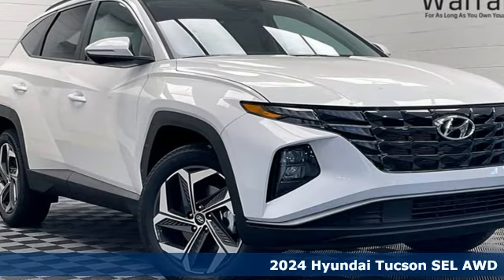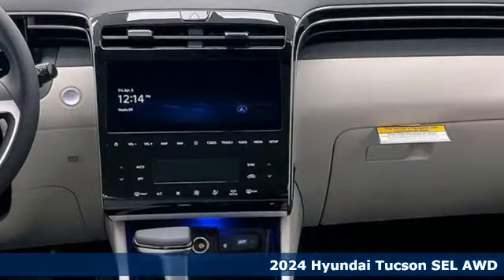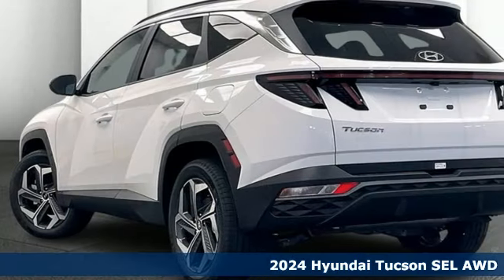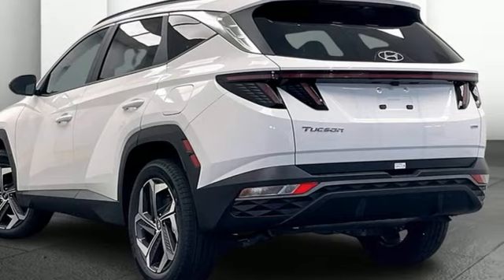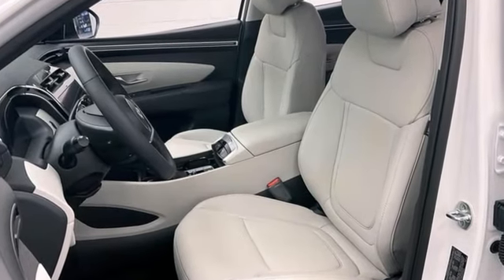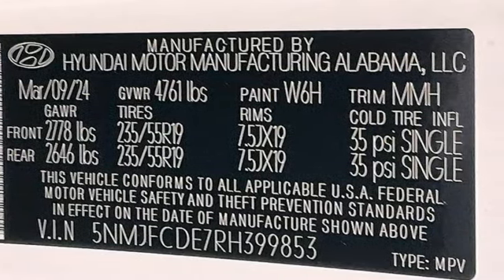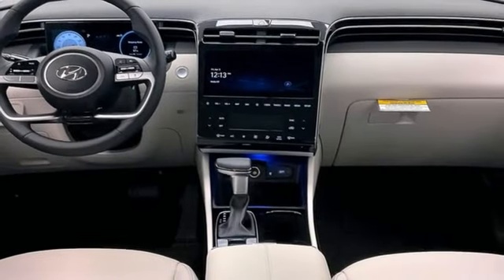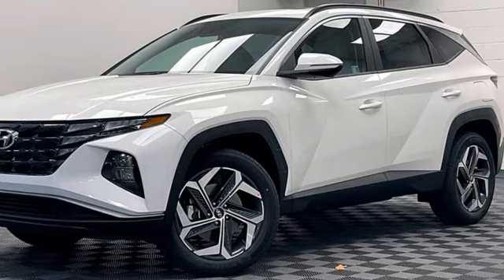New 2024 Hyundai Tucson Fredericksburg, VA HRH399853 - SOLD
Year: 2024
Make: Hyundai
Model: Tucson
Trim: SEL
Engine: 2.5L I4 DGI DOHC 16V LEV3-SULEV30 187hp
Transmission: 8-Speed Automatic with SHIFTRONIC
Color: White
Interior: Gray
Stock #: HRH399853
VIN: 5NMJFCDE7RH399853
White Pearl 2024 Hyundai Tucson SEL AWD 8-Speed Automatic with SHIFTRONIC 2.5L I4 DGI DOHC 16V LEV3-SULEV30 187hpbrbrHOME OF THE LIFETIME WARRANTY. 23/29 City/Highway MPGbrbrbrWe make every effort to provide accurate information, please verify options and price before purchase, Pohanka is not responsible for errors or omissions. All vehicles subject to prior sale. Quoted price available on in-stock units only. All prices are exclusive internet prices only. Financing is subject to approved credit through designated lender. Price plus tax, tags, dealer processing fee of $989, plus any dealer accessories. Vehicle offers/prices & internet price quotes valid for 48 hours from initial posting date, subject to change by dealer/manufacturer without notice. May be subject to Market Assessment. All customers will qualify for all manufacturer rebates and incentives included in the price; some require financing through the manufacturer. Some manufacturer rebates are not compatible with manufacturer finance offers. Additional manufacturer rebates and incentives may apply to those who qualify and may lower the sales price. 2 or more available at this price. **Based on model year EPA mileage ratings. Use for comparison purposes only. Your mileage will vary depending on driving conditions, how you drive and maintain your vehicle, battery pack age/condition, and other factors. 5-Star overall scores are awarded by the National Highway Traffic Safety Administration. Safety Ratings are awarded by Government 5-Star Safety Ratings are part of the U.S. Department of Transportationa€TMs New Car Assessment Program Model tested with standard side airbags (SAB). Dealer Adjustment reflects either added equipment, a high-demand vehicle selling for above MSRP or both. Ask your dealer for details.

Address:
10667 Patriot Hwy